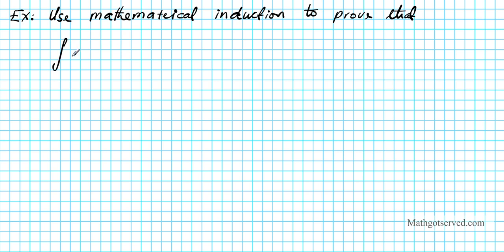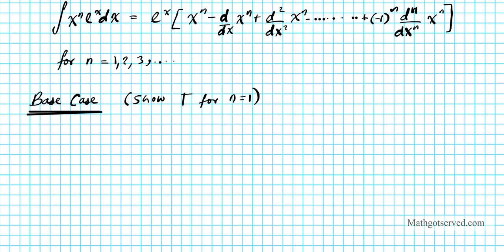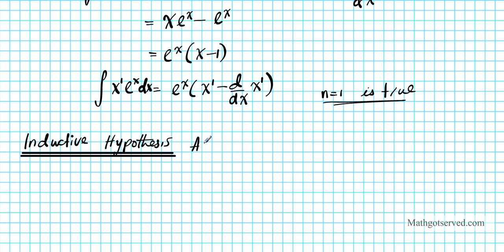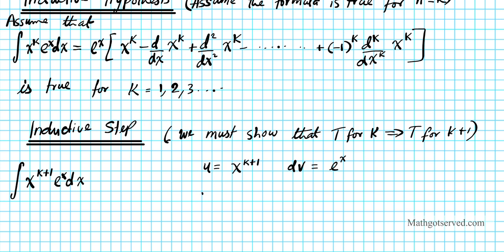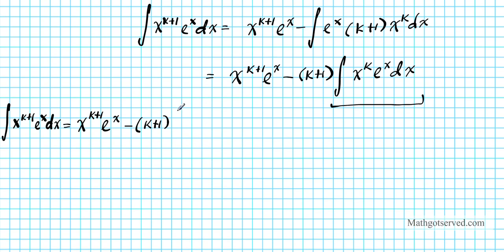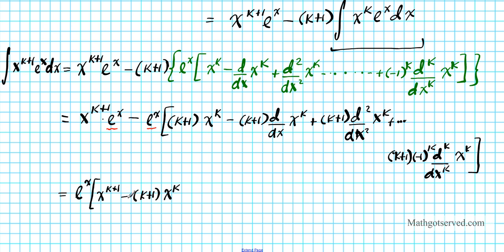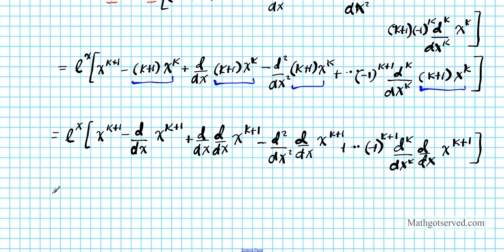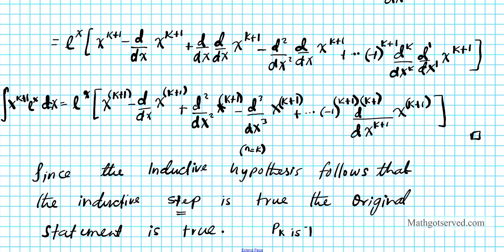#24 proving integration by parts formula by induction Calculus mathgotserved discrete principle